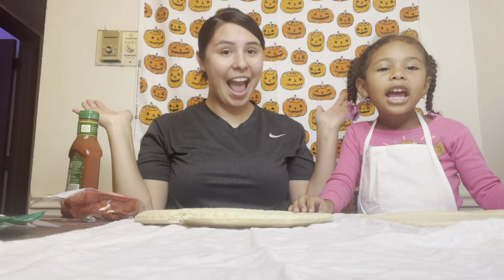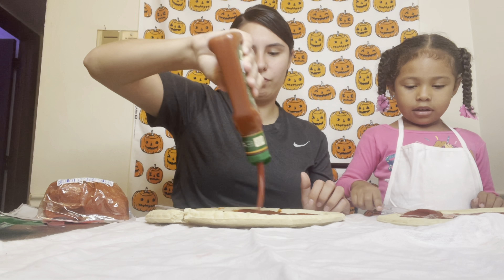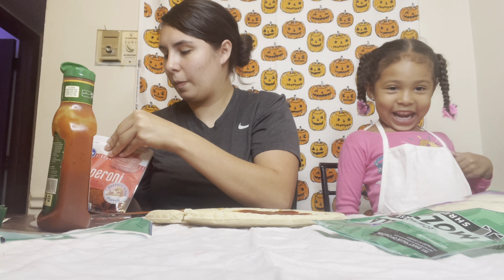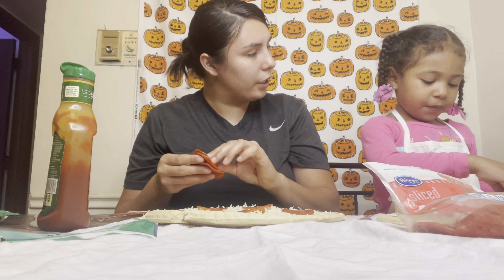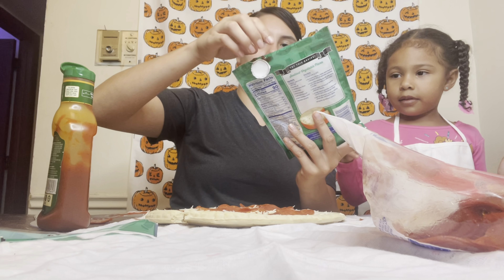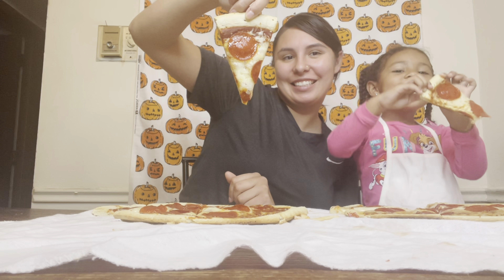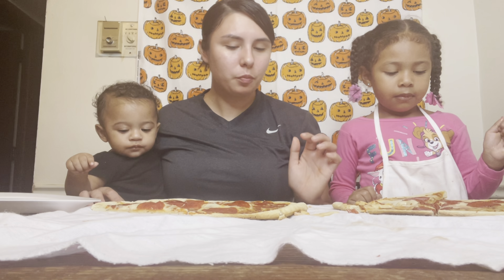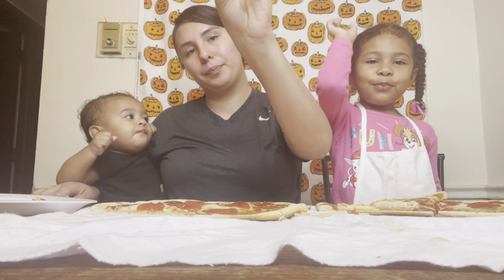GIANT homemade pizza 🍕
I though it would be fun to let kelani make her own Pizza and it was super fun ! Kelani had a amazing time making this delicious pizza 🍕 i hope you guys enjoy

food